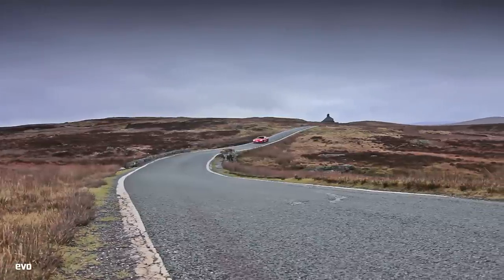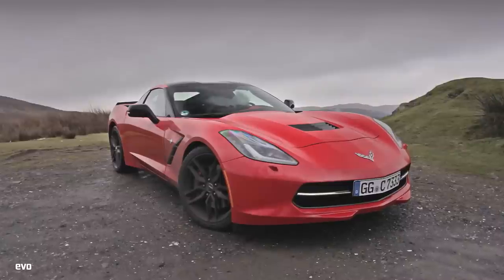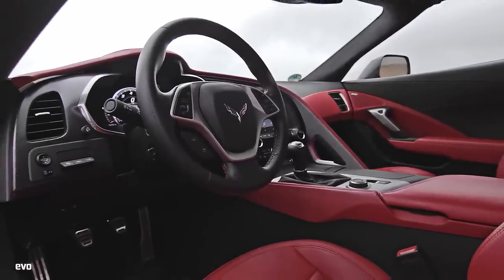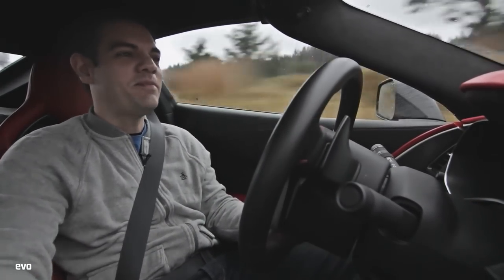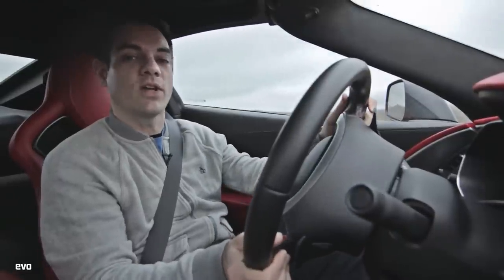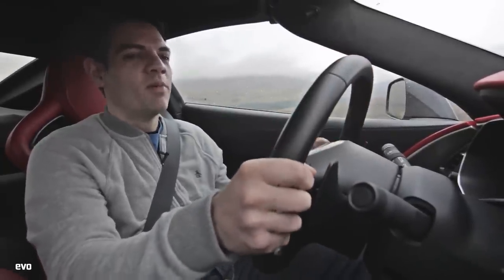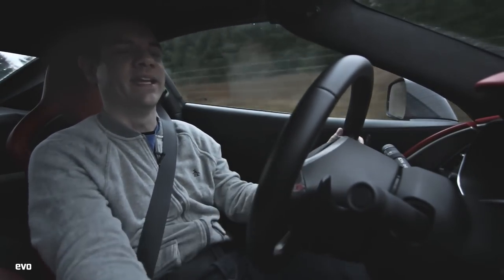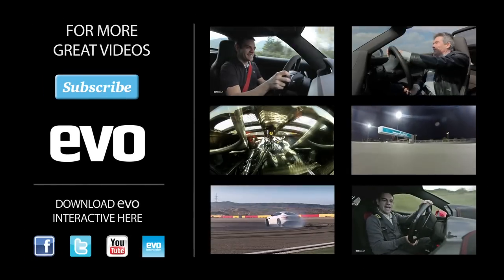Chevrolet Corvette Stingray C7 | evo REVIEW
Is the new Corvette Stingray really Chevrolet's best yet? Jethro puts it to the test.

Where else to find evo?